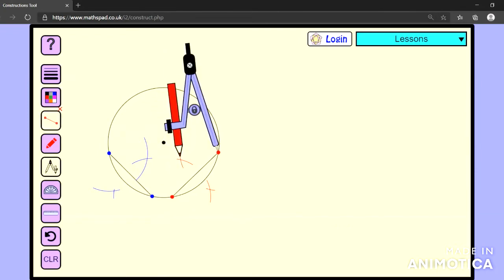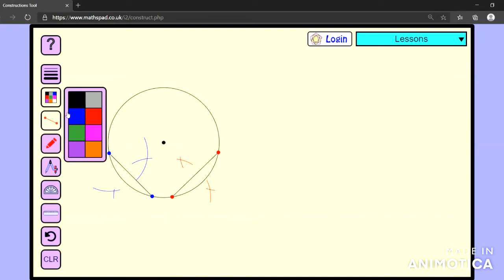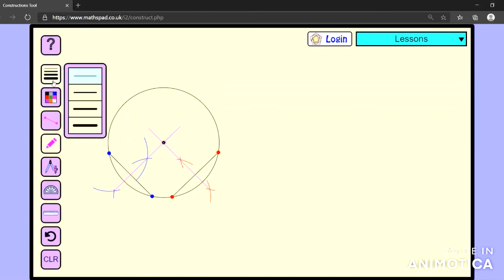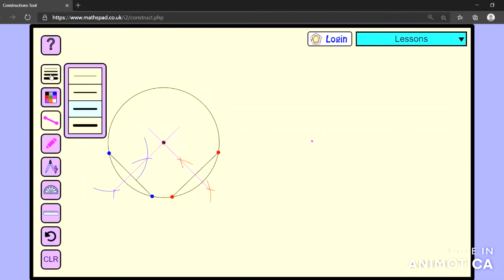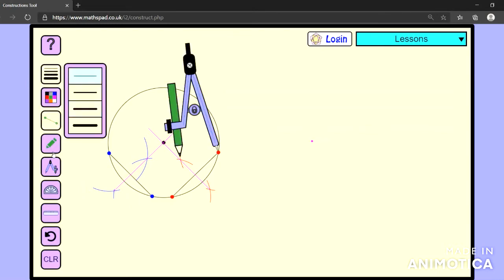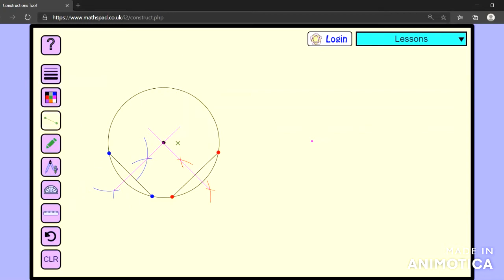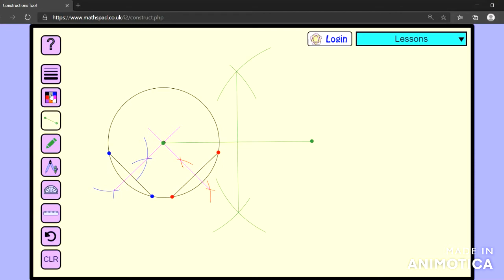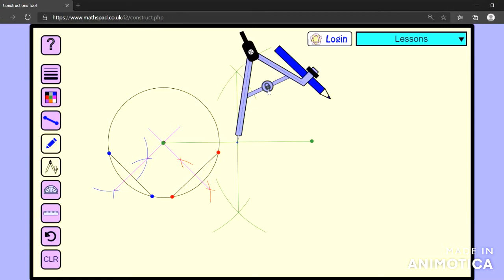Class X~NCERT~Ch 11~CONSTRUCTIONS [Part XII]